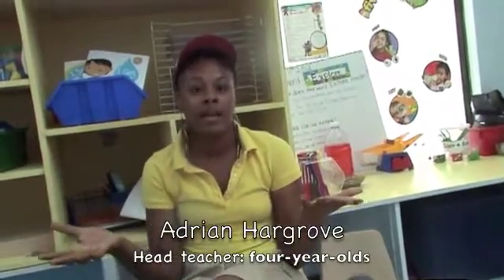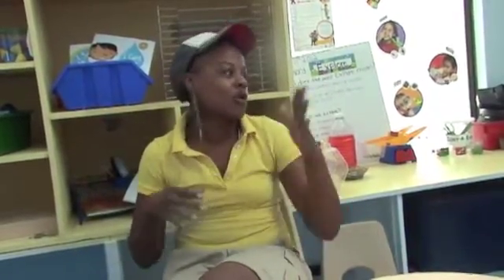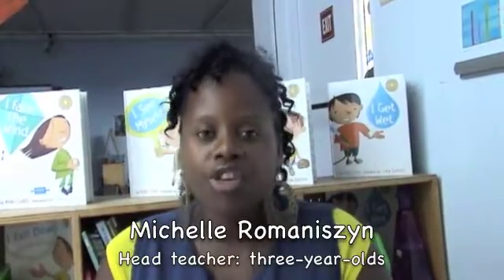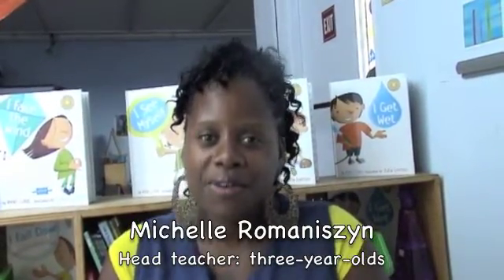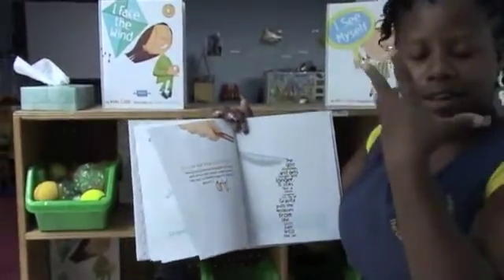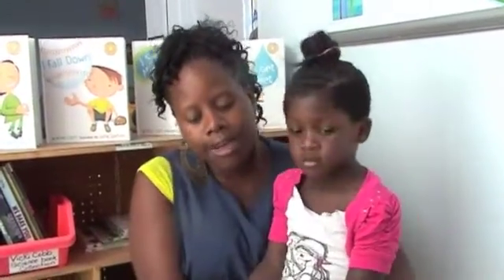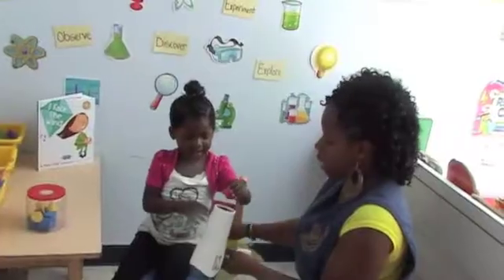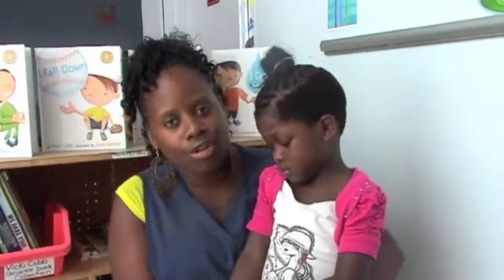Vicki Cobb's Science Play Books in Action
Teachers at the Lanza Learning Center, a daycare/after-school facility in Yonkers New York, took a professional development course from author Vicki Cobb based on her acclaimed picture book series "Science Play."  Here two teachers describe how they worked with the books and how they and their children learned science by playing.